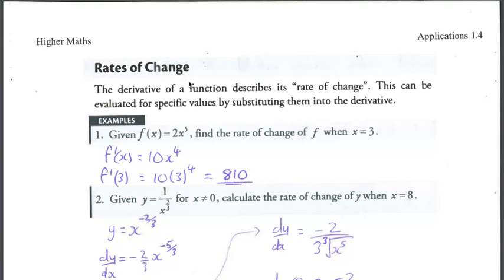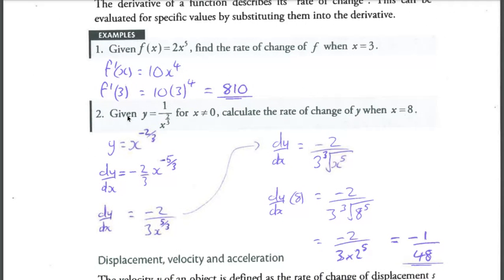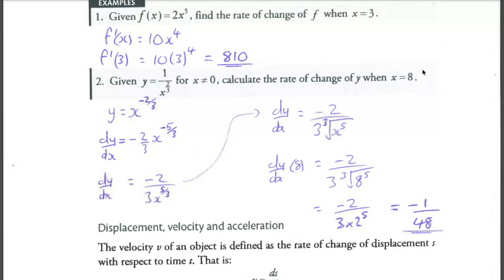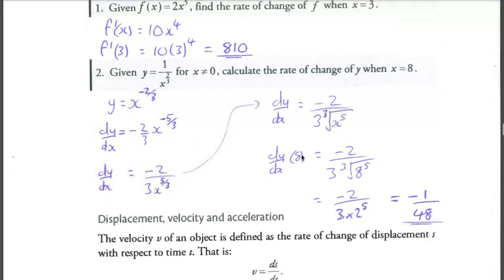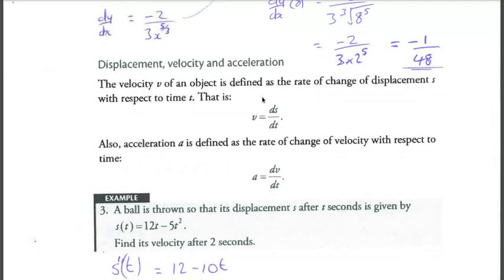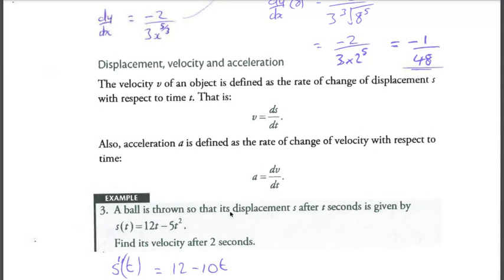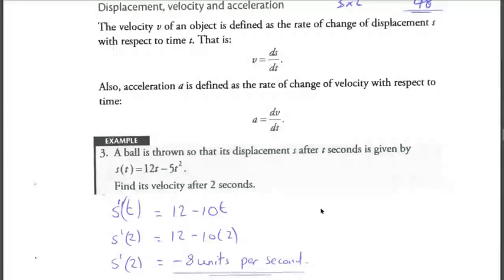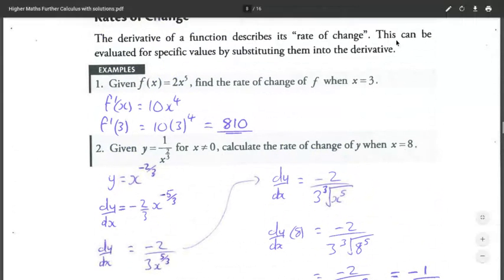Applying Differential Calculus - Lesson 3 - Rate of Change